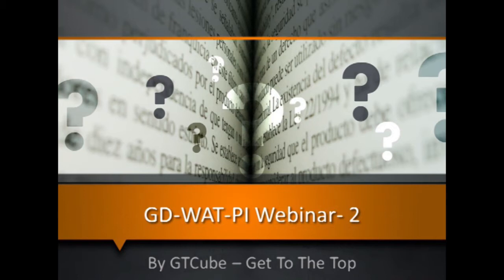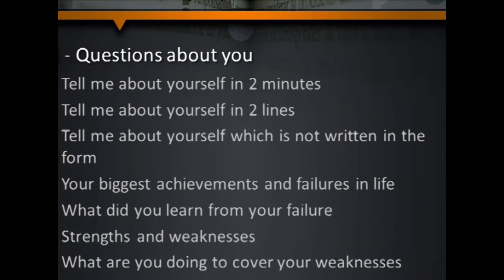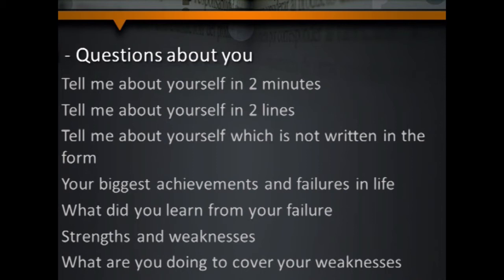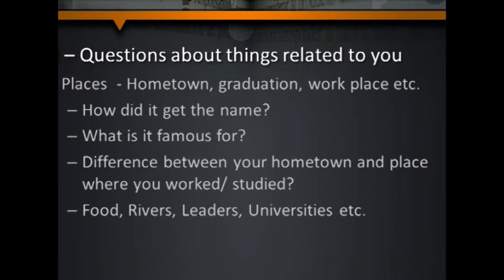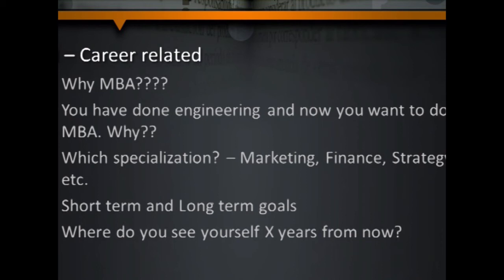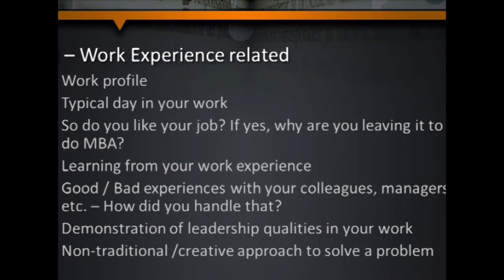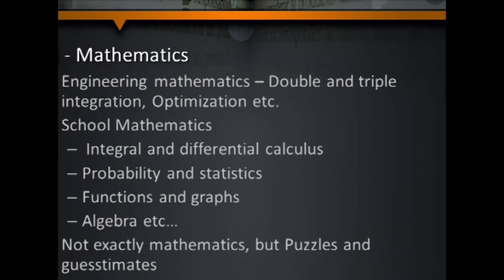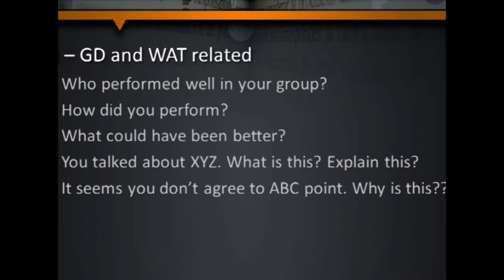GTCube Webinar II - How To Crack PI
This session discusses PI preparation tips for all the MBA aspirants who have cleared CAT, XAT, NMAT etc. This is a session taken by a team from IIM and Bits-Pilani.

The session talks about Myth busters of PI process, Dos and Don'ts and preparation strategies and then some sample PI questions to give some idea to aspirants about the potential PI questions in an Interview.

This video will be very helpful for MBA aspirants who are working hard to convert their B-school calls.

You will find many more useful resources which will help you.